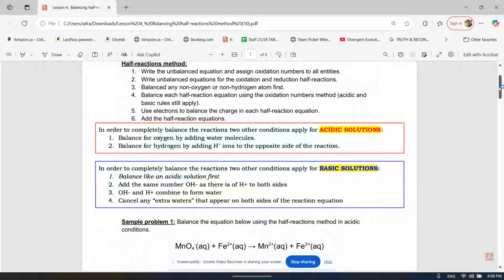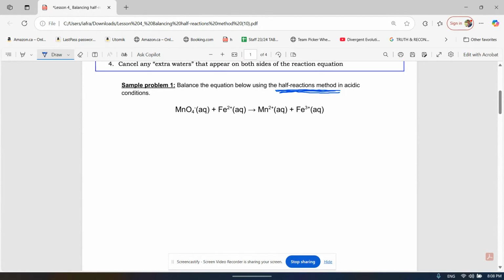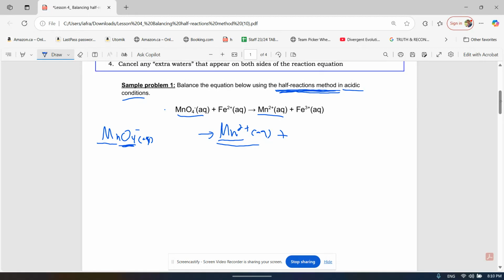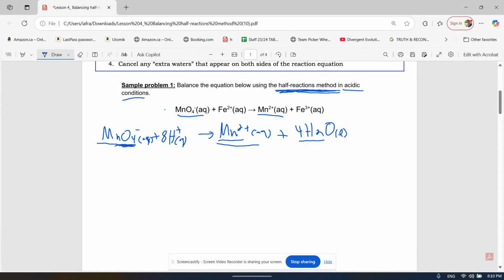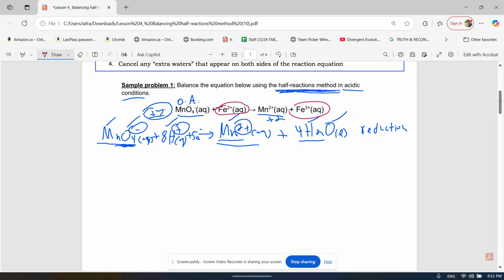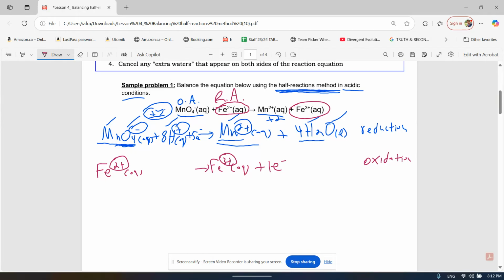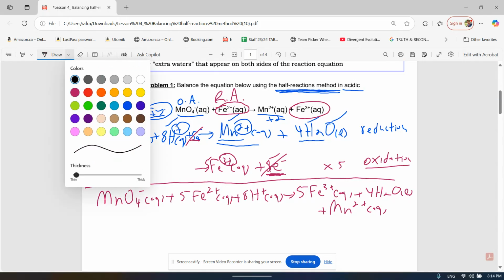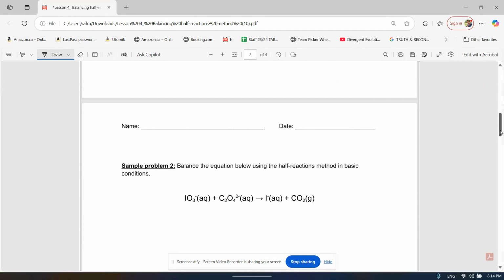Balancing redox reactions (Acidic)